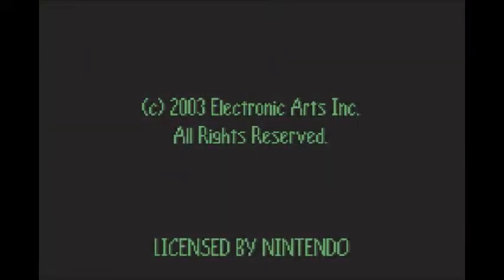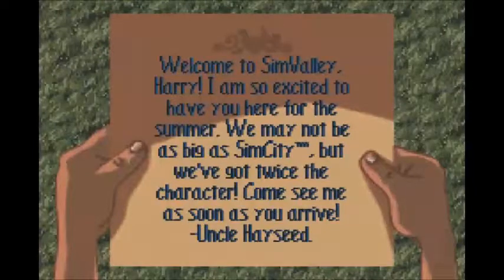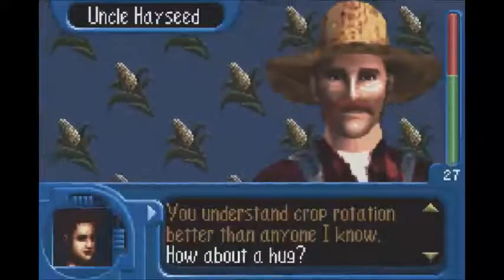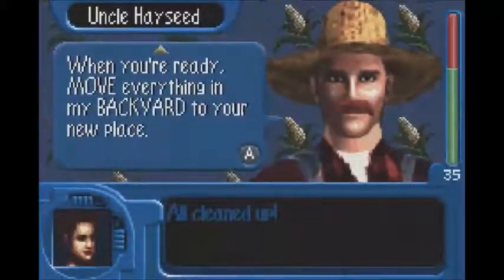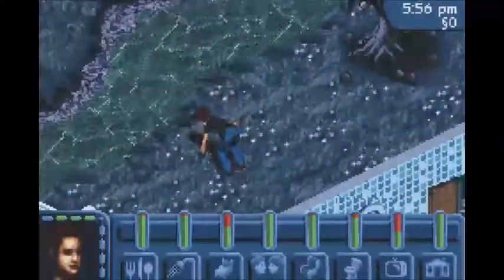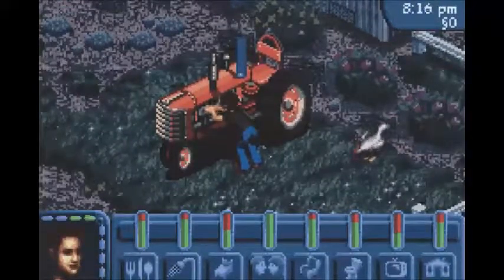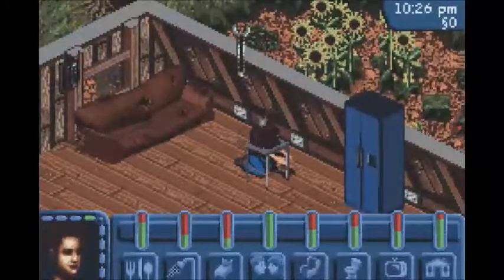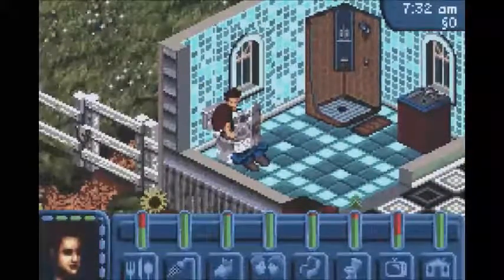Let's Play Sims Bustin' Out. Part 1: Movin' In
Welcome to Sim Valley, your new home.
We meet Uncle Hayseed and his Chickens